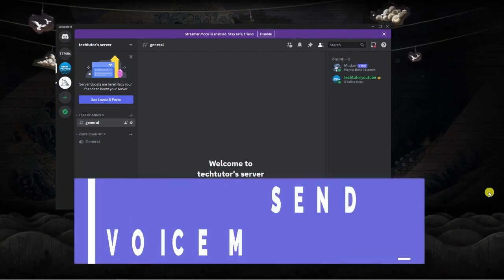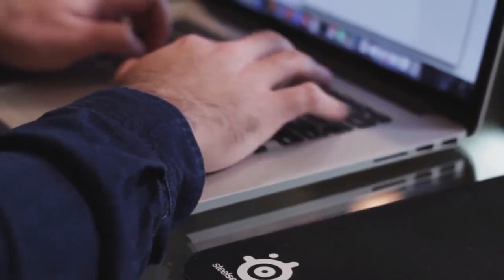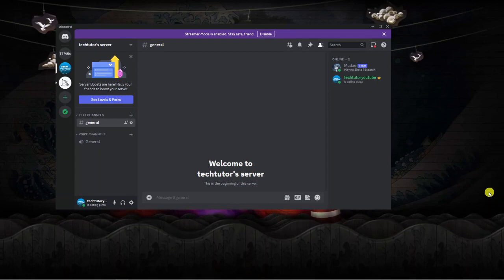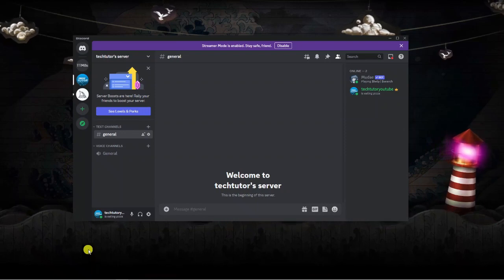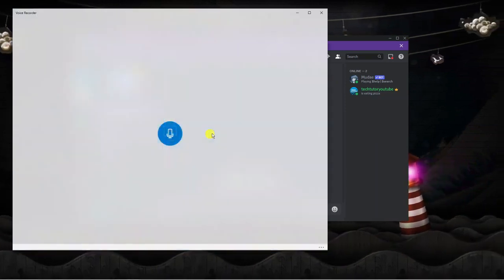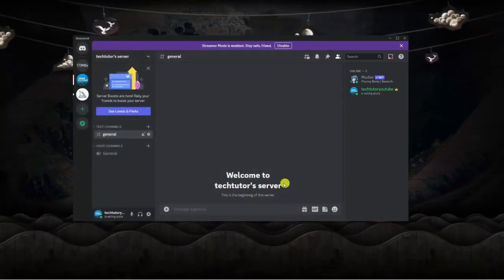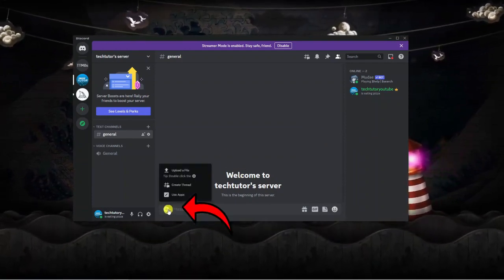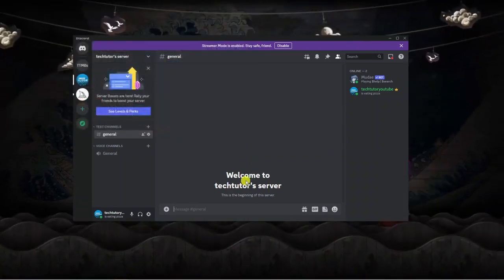How To Send Voice Messages On Discord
Are you looking to enhance your Discord experience by sending voice messages? Look no further! In this tutorial, we'll walk you through the process of sending voice messages on Discord, making your communication with friends and teammates more efficient and engaging. Discover how to record, send, and manage voice messages with ease, and unlock a whole new level of interaction on Discord. Don't miss out on this essential guide for Discord users of all levels! 🎙️🔊

 ✨Recommended VPN: ✨

Thanks!